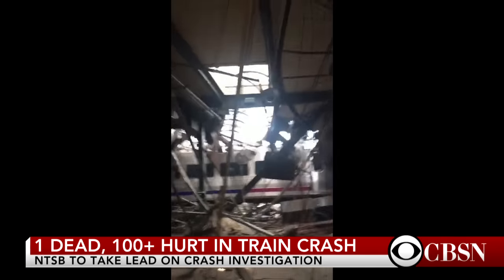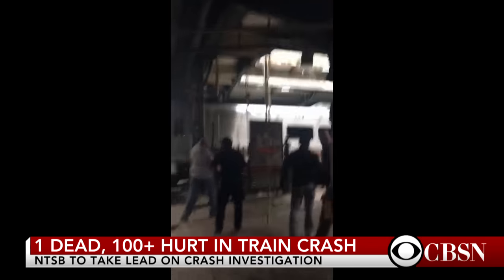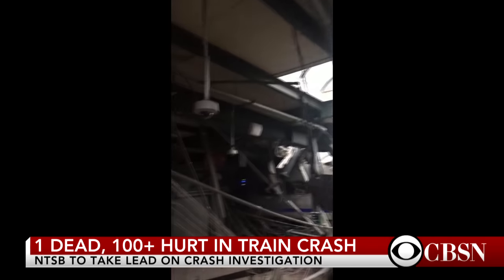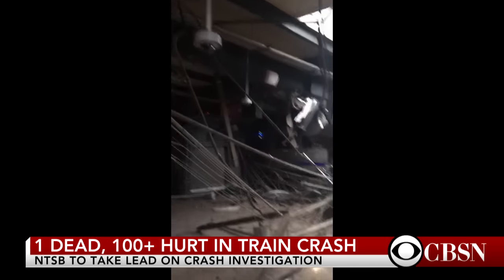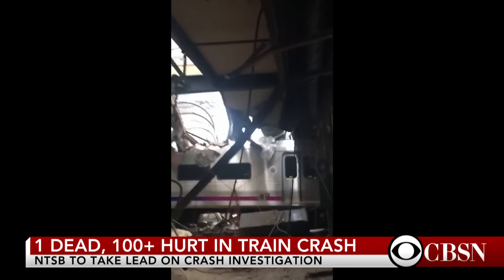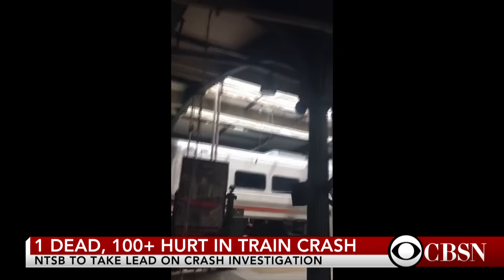New video: Inside the New Jersey train crash site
New video from inside the Hoboken train terminal as crews work their way through the crash scene.